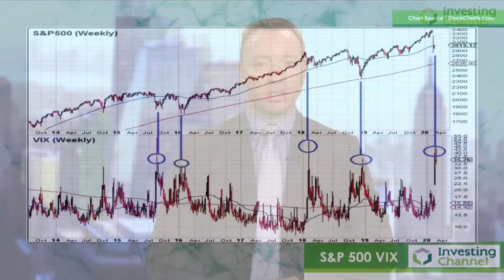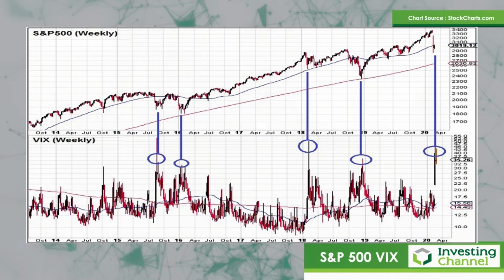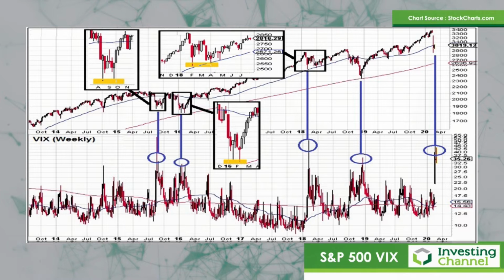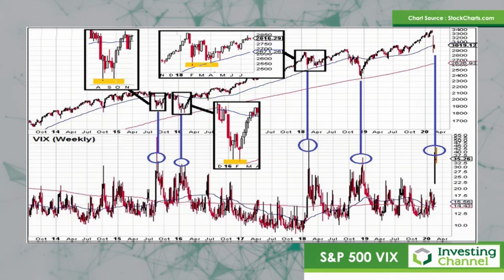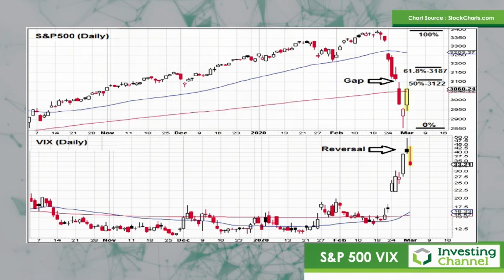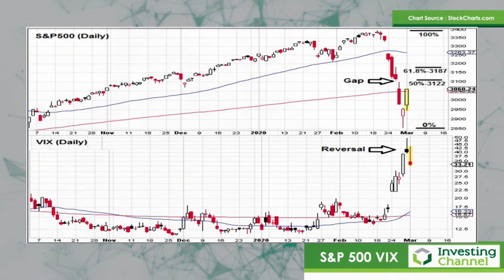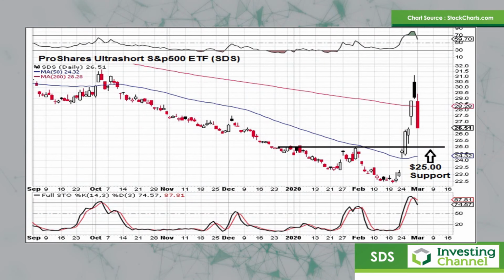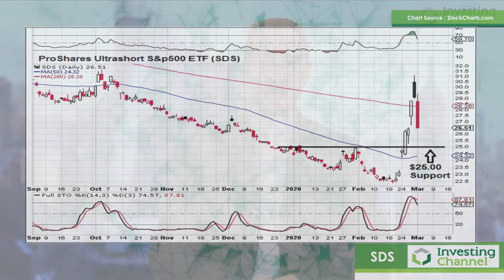The S&P 500 VIX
Following this tumultuous week for ETFs, Garth Mackenzie takes a look at the S&P 500 and their related VIX indices. Do past dips indicate a strong bounce back?